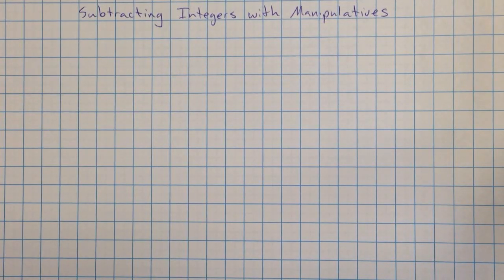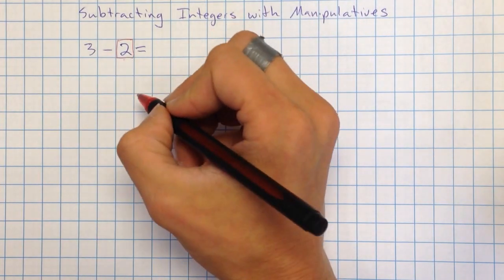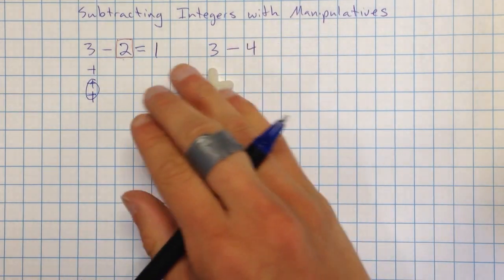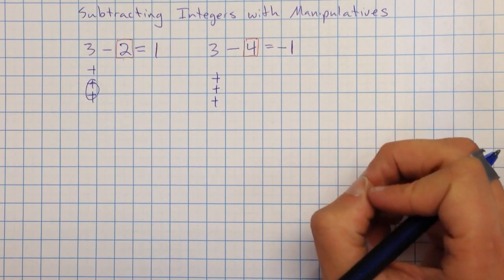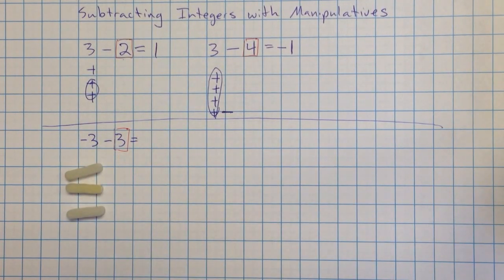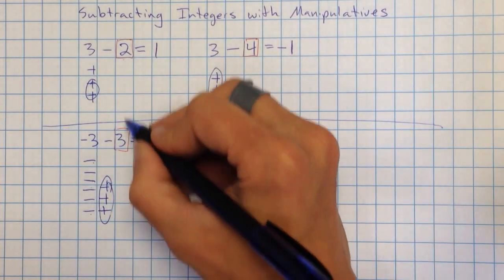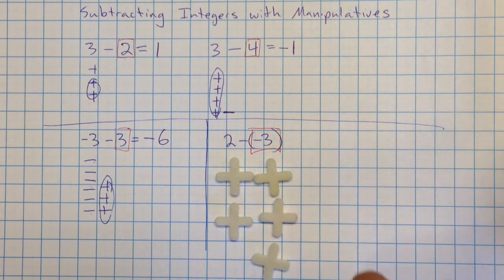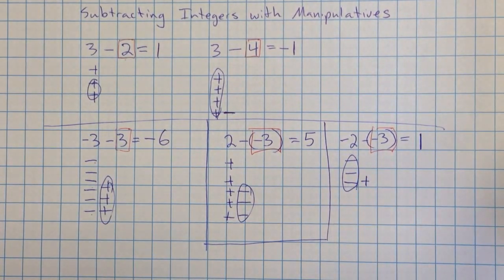Subtracting positive and negative integers using manipulati